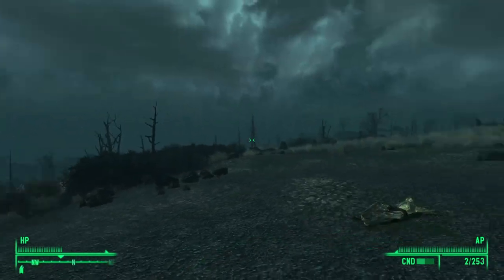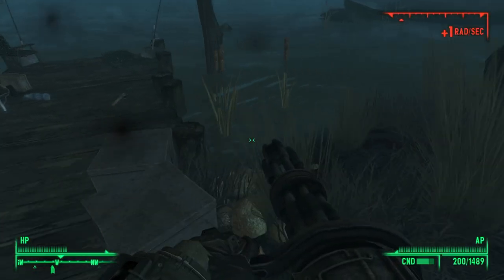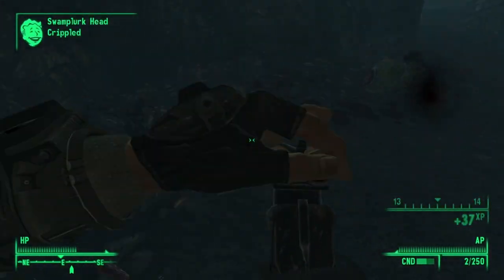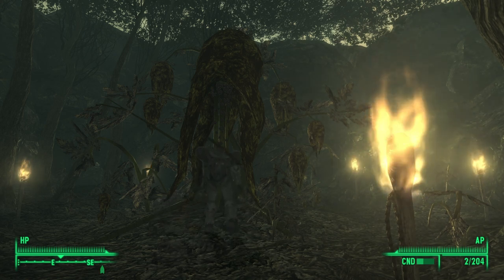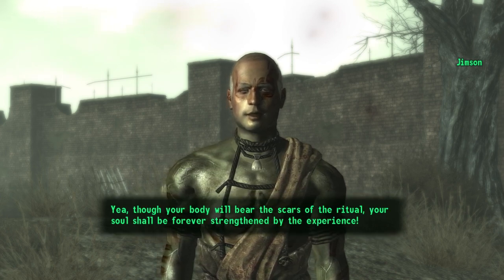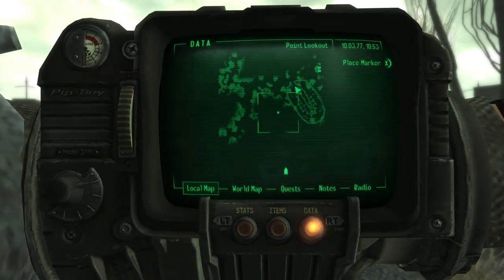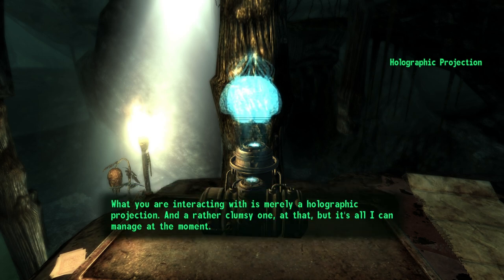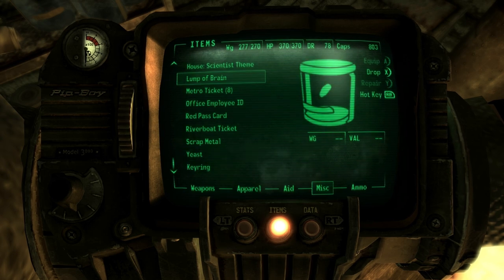Fallout 3 [PC] Walkthrough Gameplay Part 14 - Point Lookout DLC - Tribals & Professor Calvert